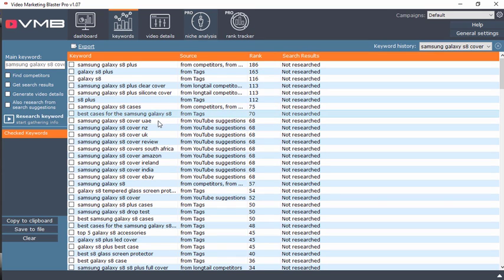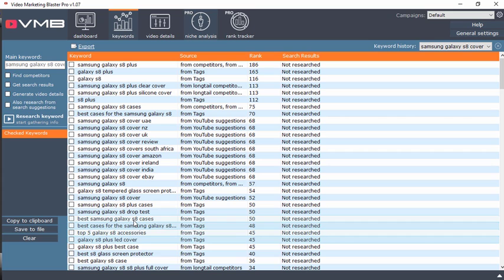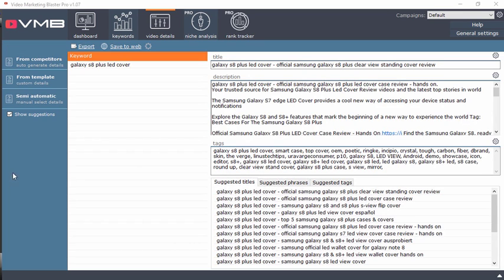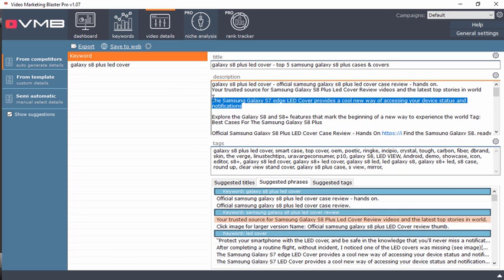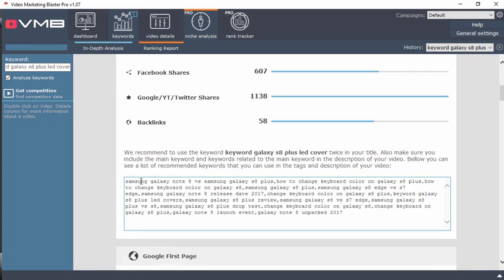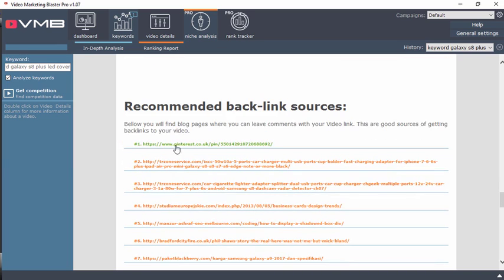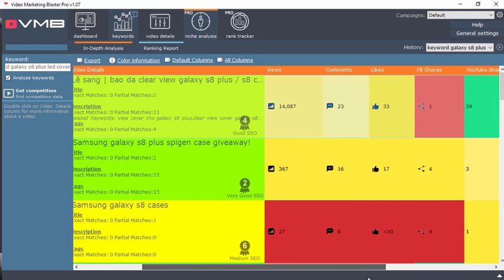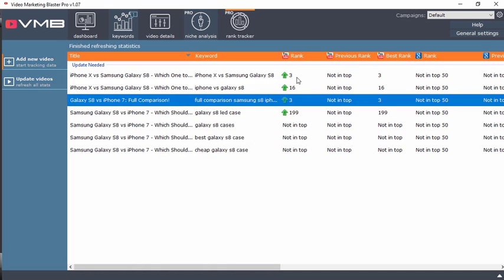Video Marketing Blaster Review | Honest Review about Video Marketing Blaster Pro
As well as strategies you can use to build your social media network and audience. I help startup businesses by creating a powerful online presence through consulting, digital marketing, and tailor-made web-design.

Remember to learn something new every day and focus on one thing at a time.

Top Videos on this channel that will increase your knowledge

1. How to go viral on YouTube | how can I get 1M view in just 1 day | Increase views on YouTube

2. Earn 50.55 Per minute | How to make money from Clickbank, Warrior plus and Jvzoo | how to get sale

3. Earn 10,000$ per month | my 6 streams of income | How I Make Money as a teenager | Make money fast

I am providing the world's best entrepreneurs videos about how to make money. In these videos, you can learn how to make money online in various different ways.
My intention is very clear I am not using any videos without its owner's permission.